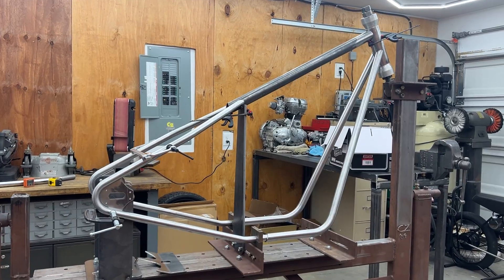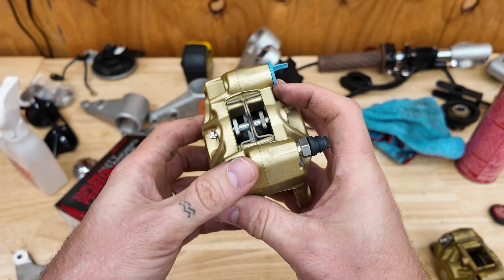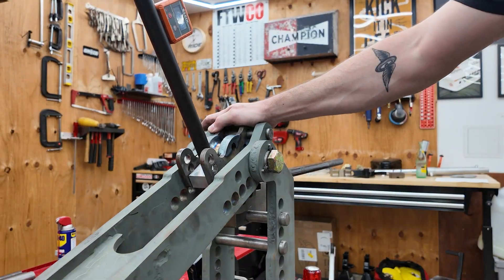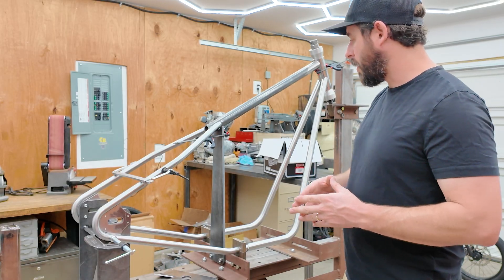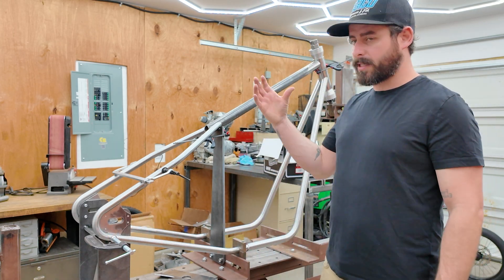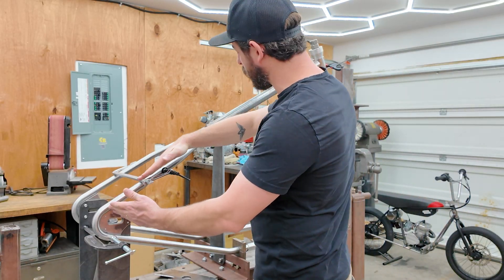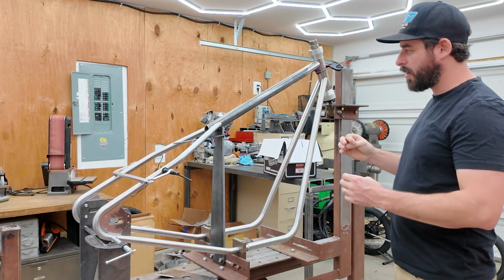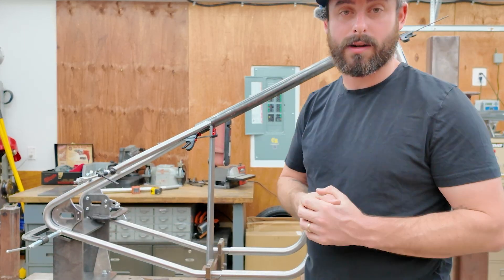Royal Enfield Chopper Build - Part 2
The Royal Enfield chopper build is showing some great progress. I go into some detail about the design phase and why it's crucial to reach the intended result easily and and without revision. I explain my methods, tools and techniques to make building this frame easier. Topics covered: fabrication, tubing bender, radiuses, tube notching, laser cutting, frame jig fixturing and more.